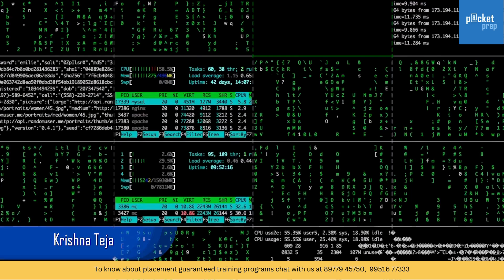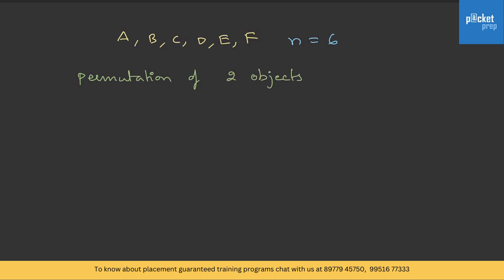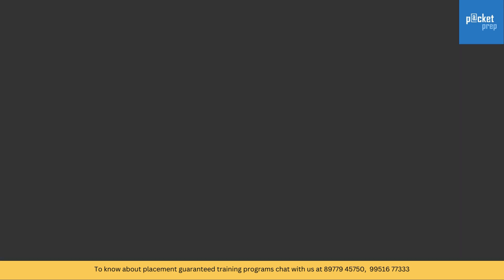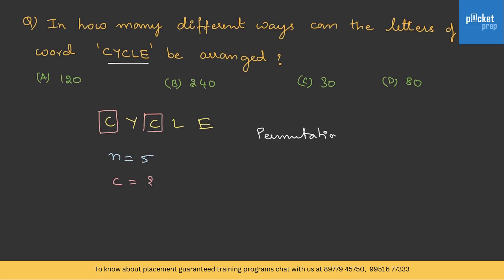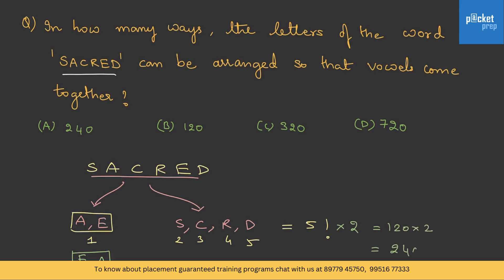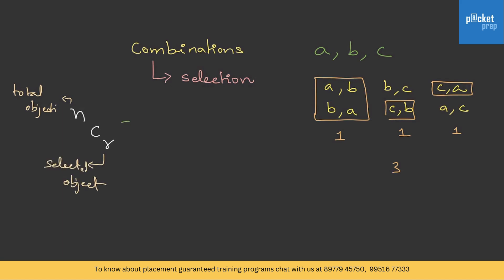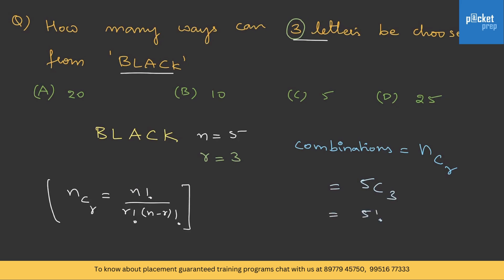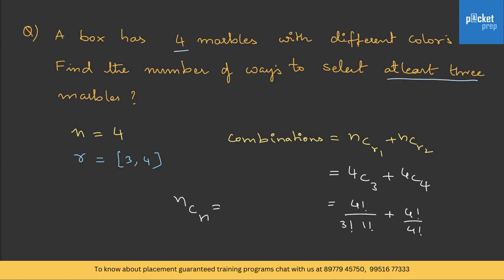N13 - Permutation and Combination | TCS NQT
Topics Covered:

Quantitative Aptitude
Verbal Ability
Programming Logic
Coding Questions
Interview Tips

For Updates on Placements and preparation Join :

3. LinkedIn to our TCS NQT Crash Course! In this series, we'll cover everything you need to know to ace the TCS NQT exam and kickstart your career. this playlist is your ultimate guide to mastering the TCS NQT.

Topics Covered:

Quantitative Aptitude
Verbal Ability
Programming Logic
Coding Questions
Interview Tips